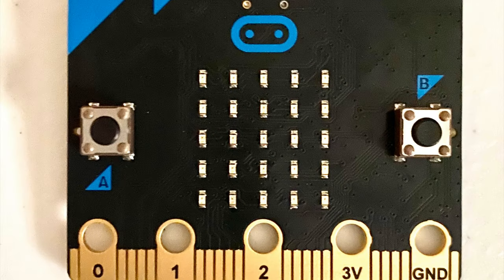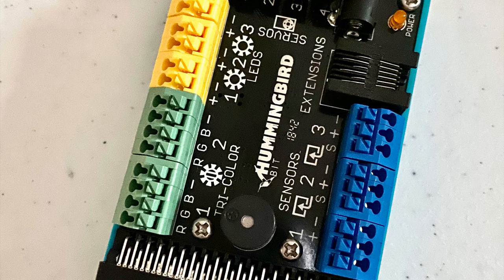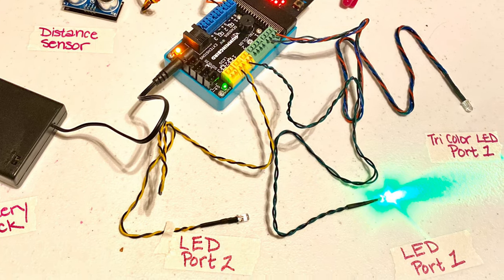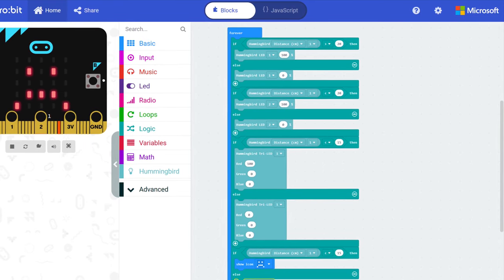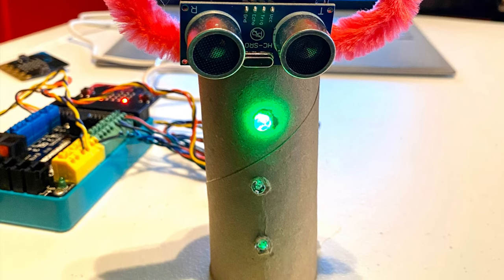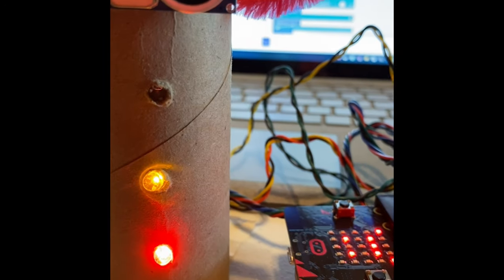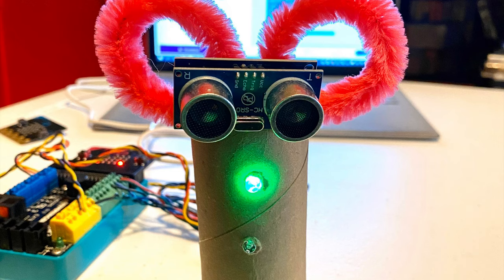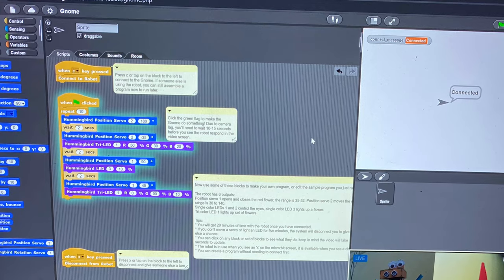Go Beyond with SCI: Robots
Our director of innovative STEM teaching, Jolie, created a socially distancing robot!

Join her to learn how robots can be useful to our lives, see how she made her robot and discover how you can control some pre-made robots from home with Birdbrain Technologies